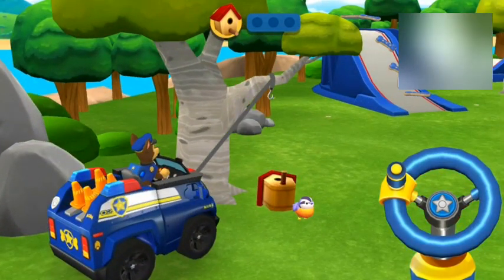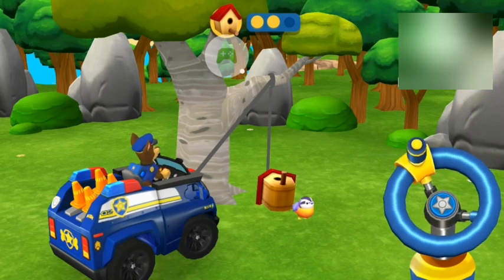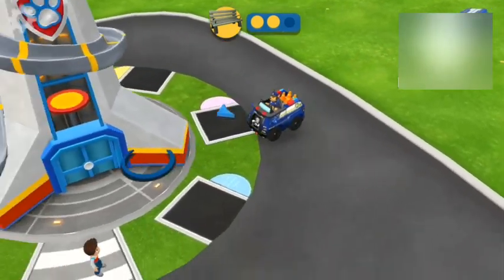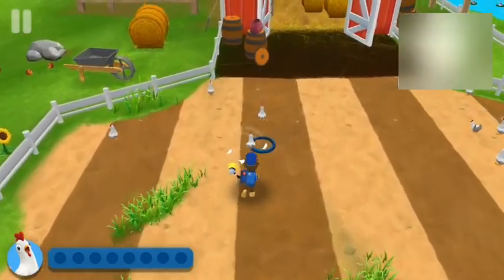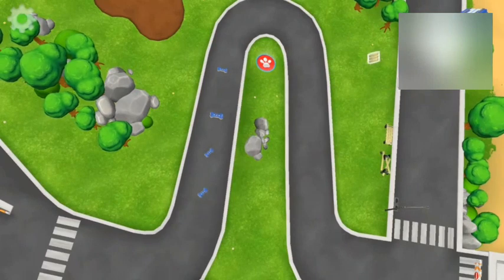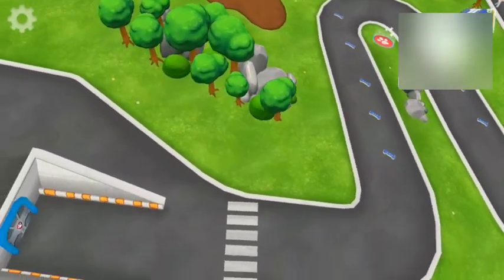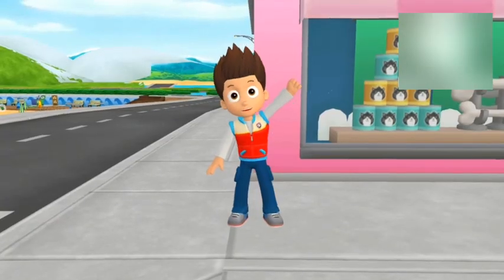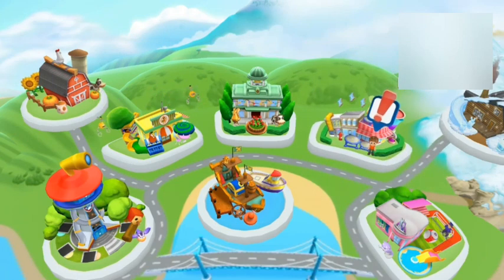Paw patrol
moha game play
beneficiarse de youtube
Juegos interesantes y emocionantes / Interesting and exciting games .